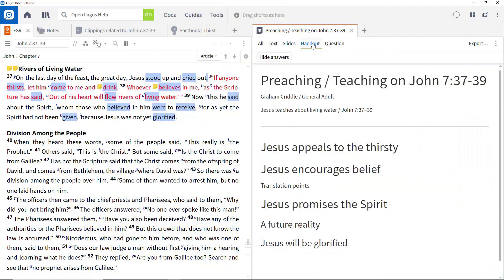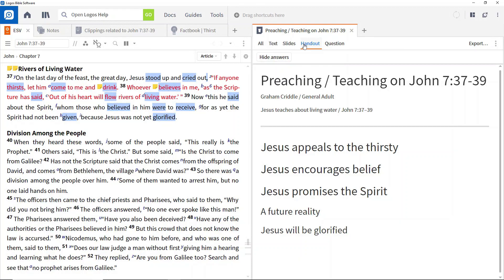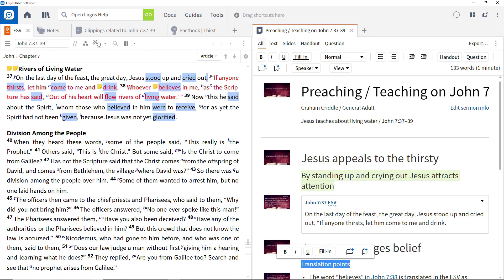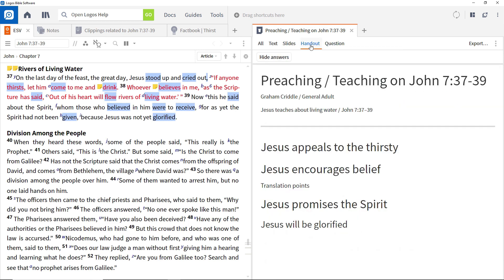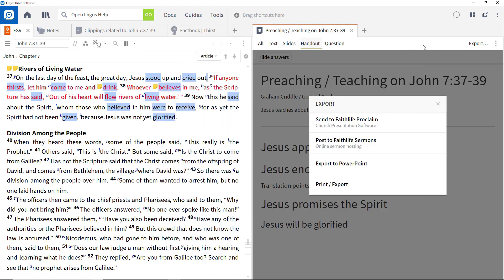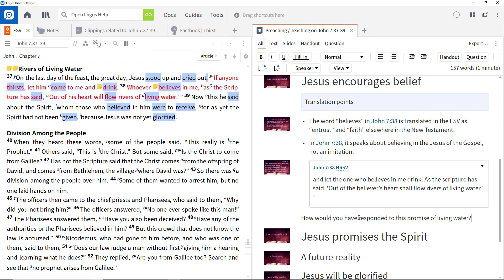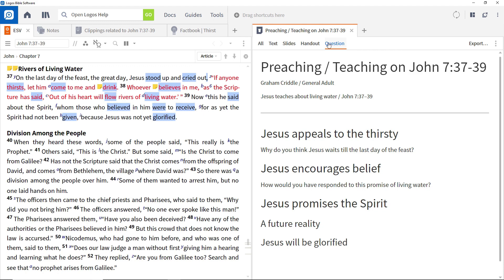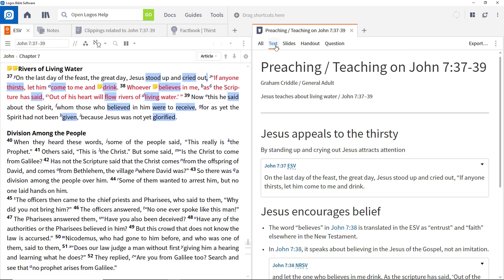Handouts and Questions | Logos Bible Software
In previous videos we’ve focused on creating a sermon or lesson manuscript and adding media to it. In this video, we’ll look at two additional powerful features of the Sermon Editor—those related to Handouts and Questions.

To see the rest of the Sermon and Bible Study Preparation series, and other helpful tutorials to get you acclimated to Logos8